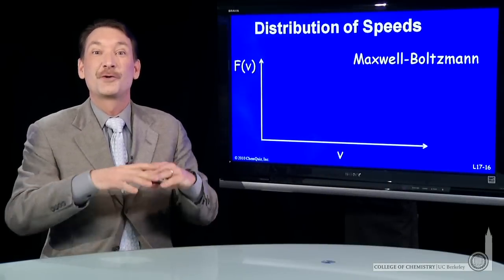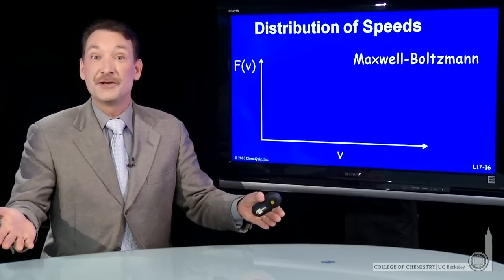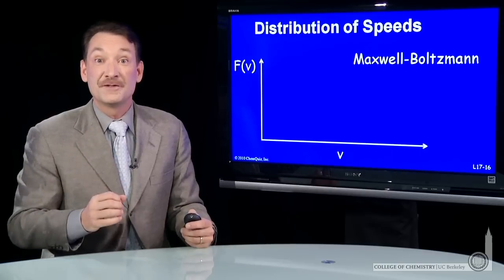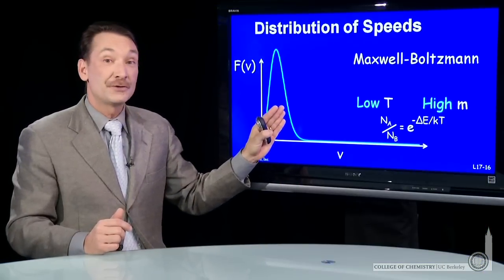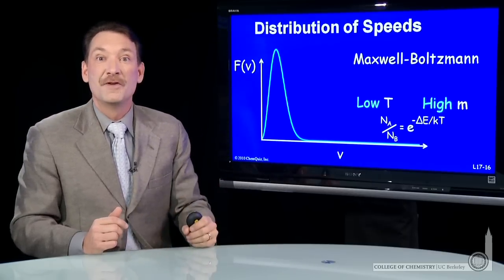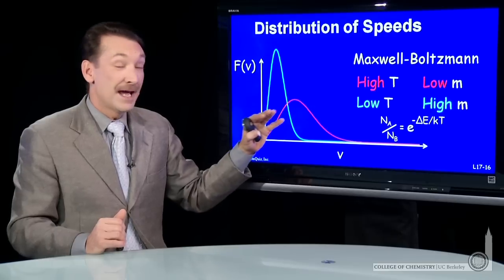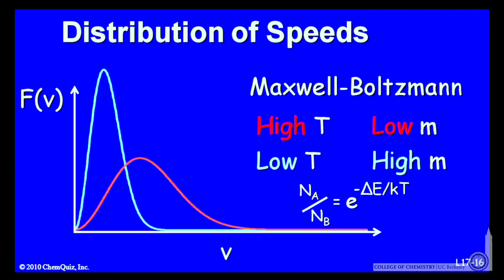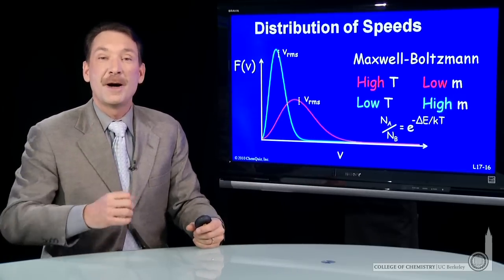Distribution of Speeds